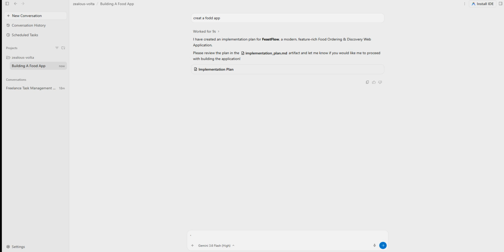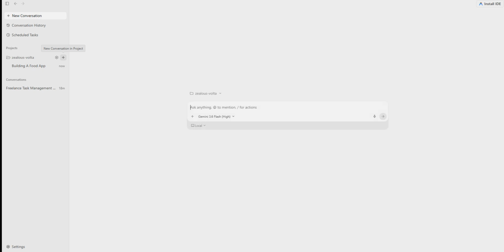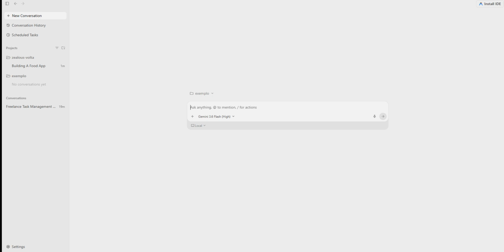HOW TO USE THE EDITOR IN GOOGLE ANTIGRAVITY (STEP-BY-STEP GUIDE 2026)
How to use the editor in Google Antigravity in 2026.

In this step-by-step tutorial, you'll learn how to open projects, edit code, navigate files, use AI assistance, run commands, and manage development tasks in the Google Antigravity editor. This beginner-friendly guide covers project folders, file search, code editing, agent prompts, terminal access, extensions, security settings, and common editor issues.

In this video, you'll learn:

How to use the editor in Google Antigravity

How to open a local folder or Git repository

How to create, edit, and save project files

How to search and navigate code quickly

How to use the AI agent while editing code

How to open and use the integrated terminal

How to configure extensions and editor settings

Common Google Antigravity editor issues and how to fix them

This tutorial is beginner-friendly and perfect for developers, students, AI coding users, software teams, and beginners who want to build and edit projects with Google Antigravity.